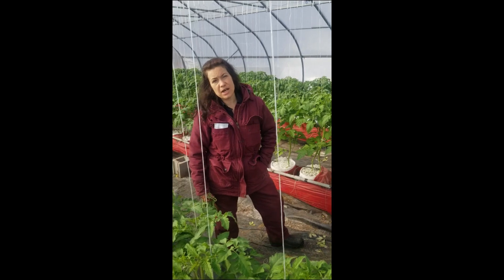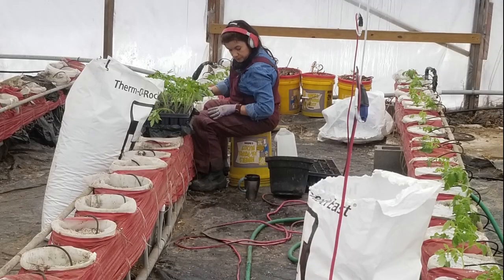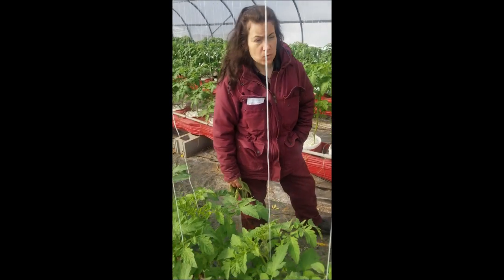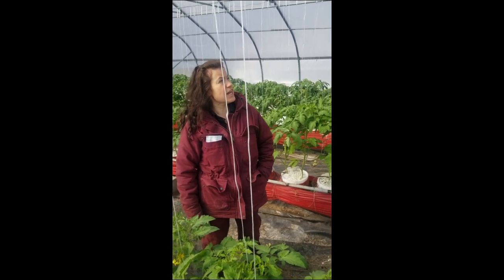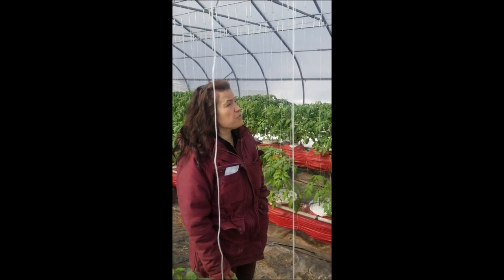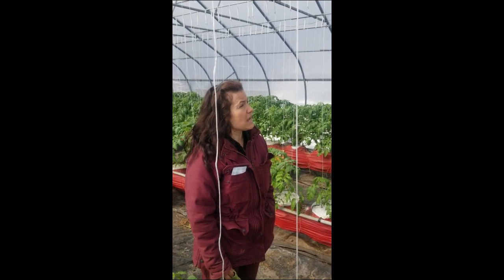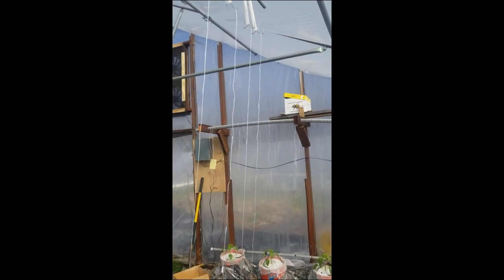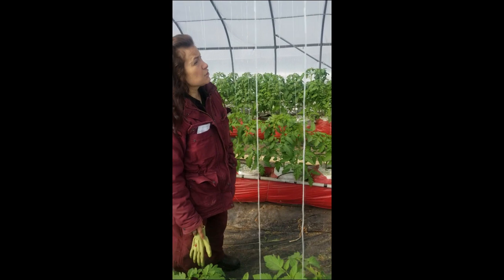Hydroponic tomato greenhouse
The plants are growing well and flowers are blooming. We have installed the bumble bee hive.